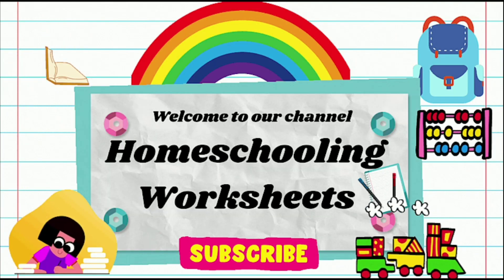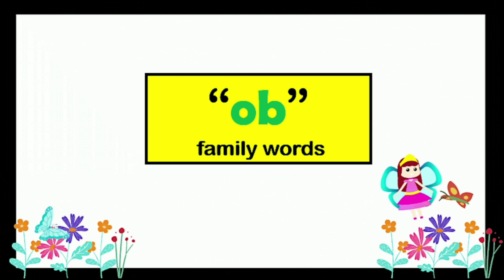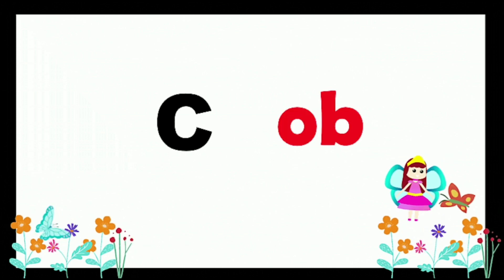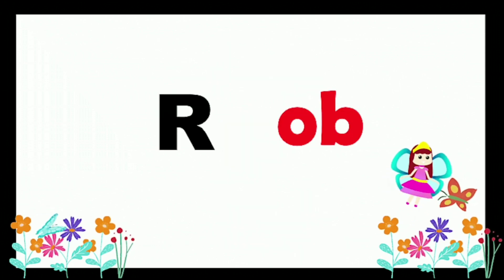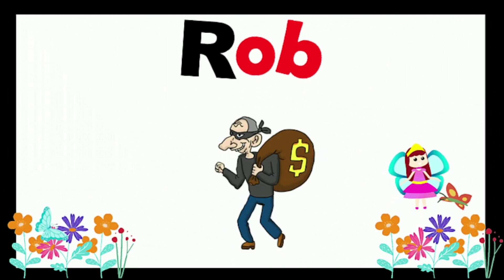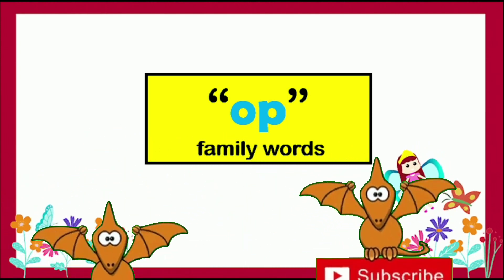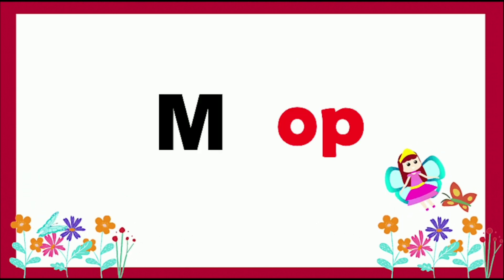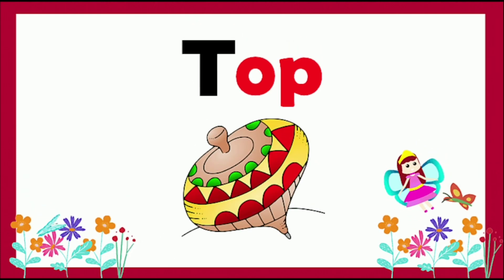#24,25 ob & op family words|CVC words phonics sound blending words for LKG & UKG kids| homeschooling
@Homeschooling Worksheets ​#24 ,25 ob & op family words|CVC words phonics sound blending words for LKG & UKG kids| homeschooling  Jolly phonics ABC phonic
बच्चों को अंग्रेजी पढ़ना कैसे सिखाएँ?
a e i o u three letter words